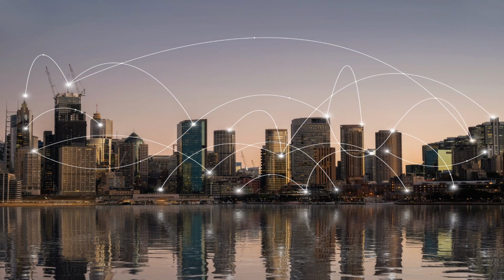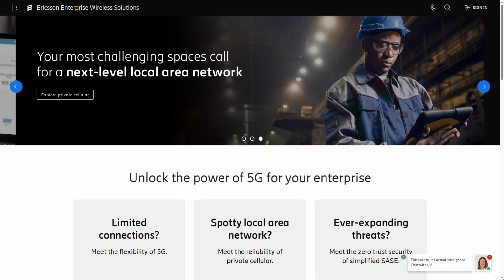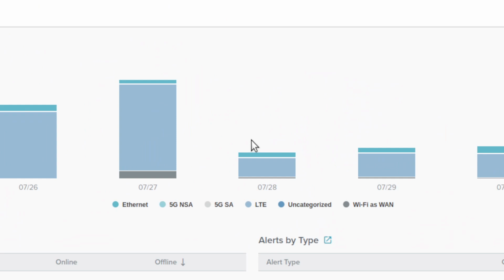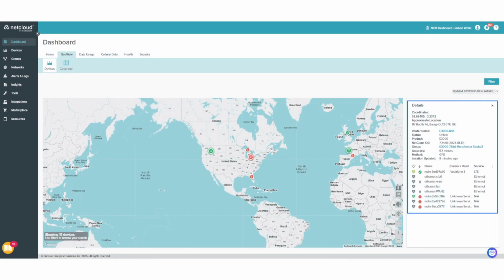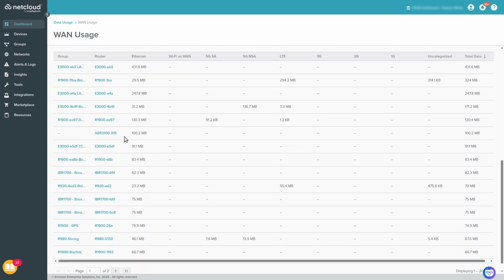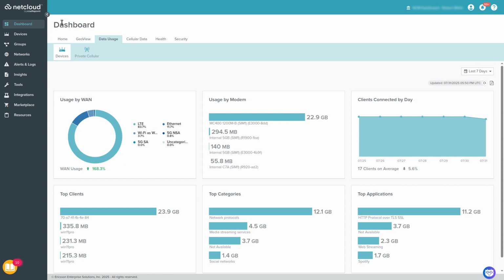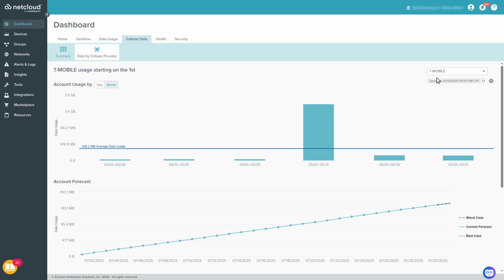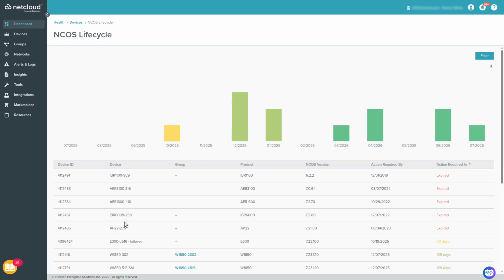Introducing NetCloud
Walkthrough for Ericsson NetCloud Manager, a cloud-native application for managing Ericsson Enterprise Wireless Solutions. Watch to understand analytics and cellular intelligence in NetCloud Dashboards.